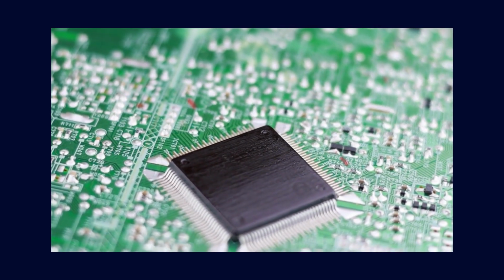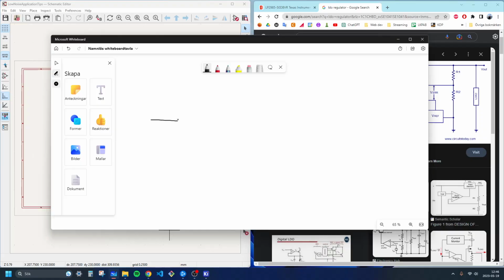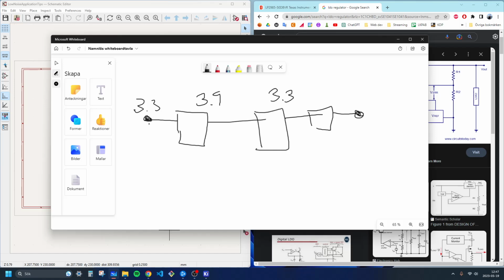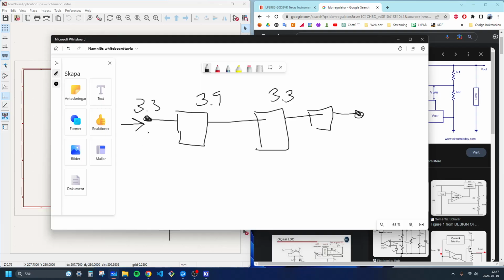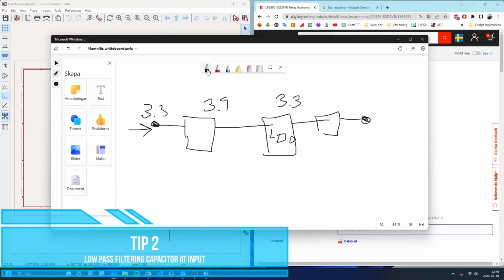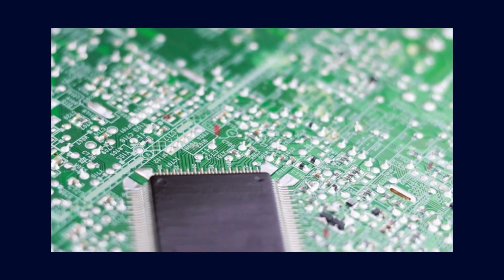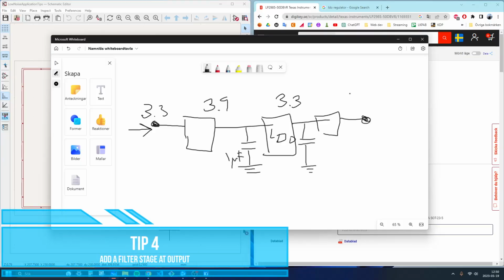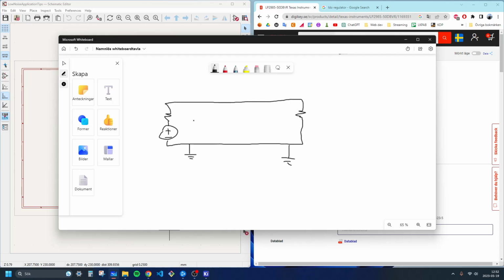5 Tips for Low Noise Applications - Electronics Design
[00:10 - 02:06] - tip 1
[02:06 - 02:30] - tip 2
[02:30 - 02:44] - tip 3
[02:44 - 03:04] - tip 4
[03:04 - 03:14] - tip 5
[03:14 - 04:01] - bonus tip